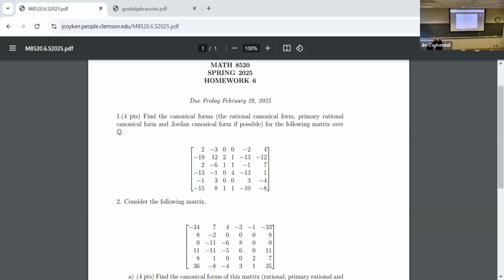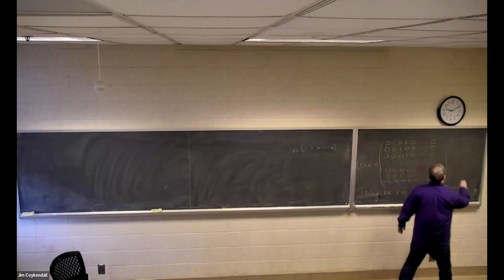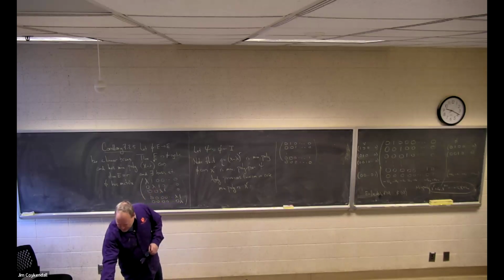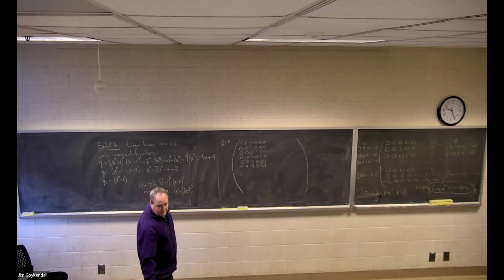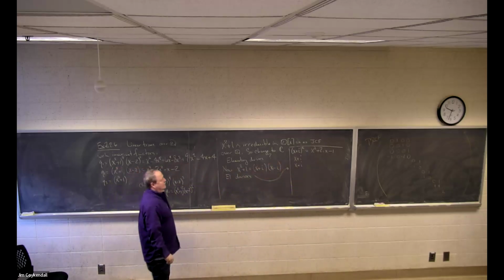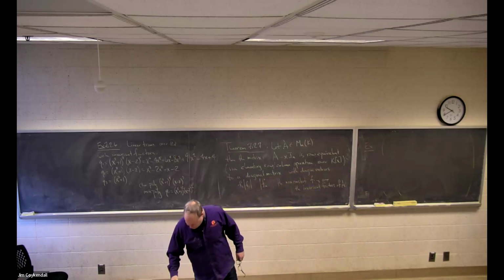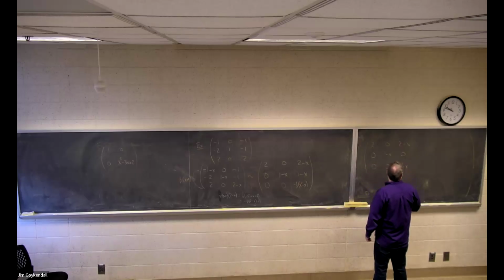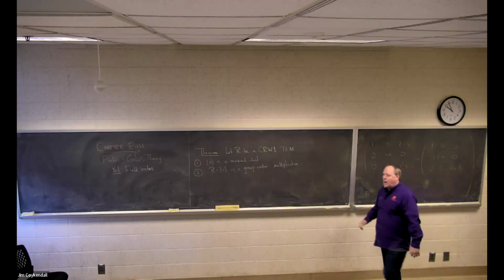Math 8520, 2/21/2025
The canonical forms (rational, primary rational, and Jordan). Examples on how to find the invariant factors (and elementary divisors) and using them to form the appropriate canonical form.